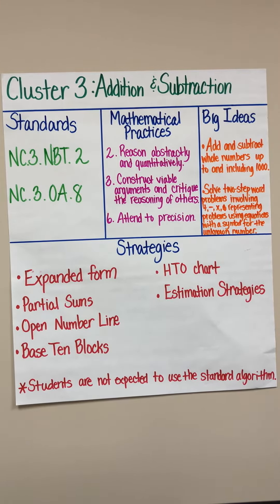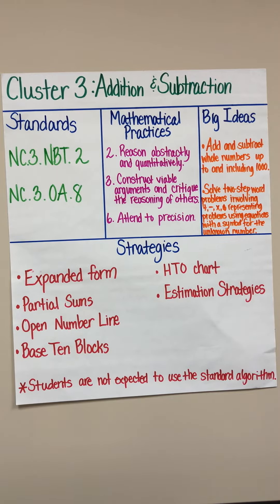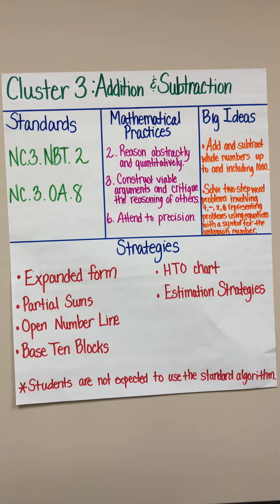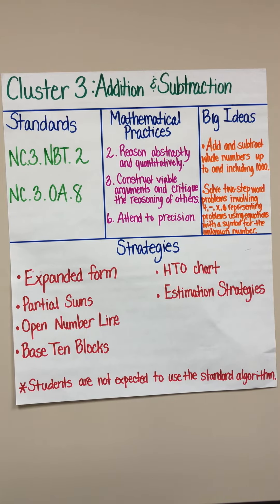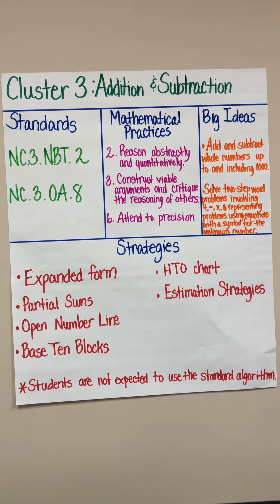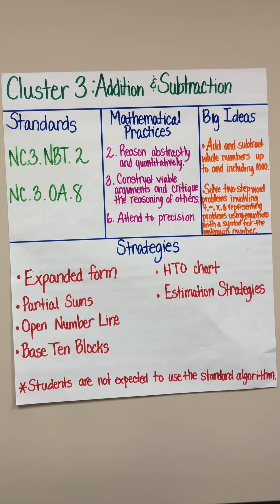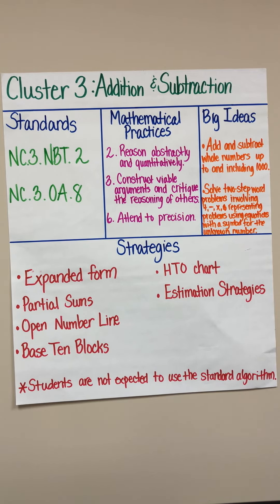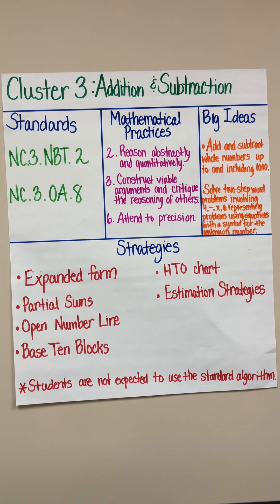Third Grade Cluster 3 Overview